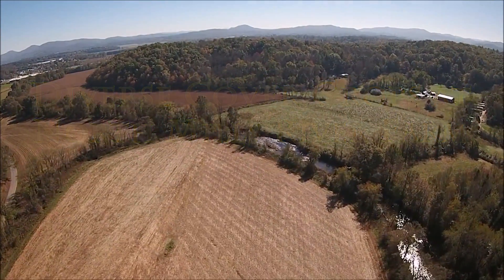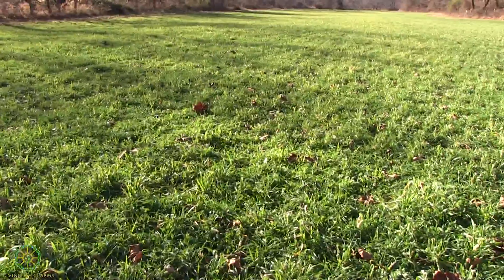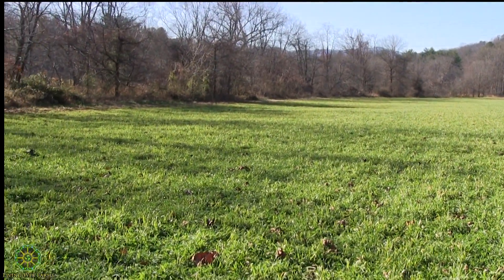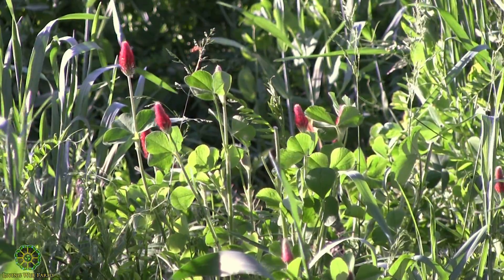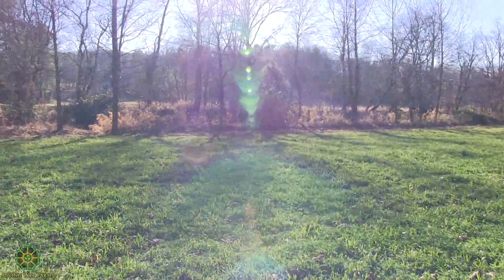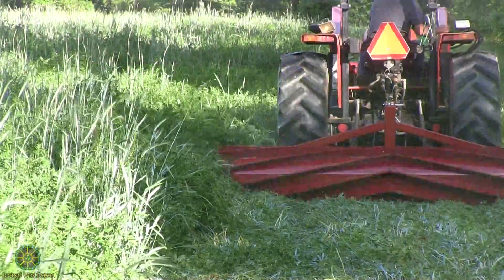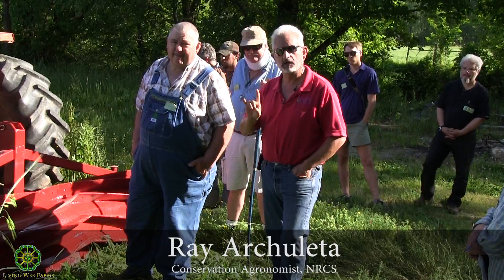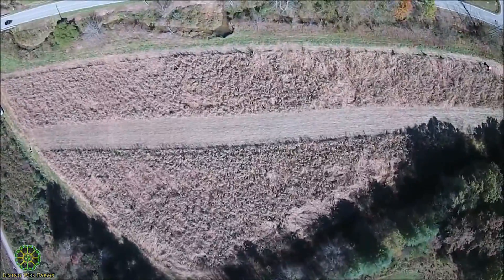Diverse Cover Crops at North Mills River Farm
See the process of our initial growth of diverse cover crops at the beautiful North Mills River Living Web Farm. Hear the steps and description of the farm from Marshall Hagan as we make the first plantings to build biomass and fertility in the soil. Conservation Agronomist Ray Archuleta with NRCS describes why cover crops are so vital and Mark Dempsey tells us how we are utilizing cover crops to smother out mugwort in a section of the farm.